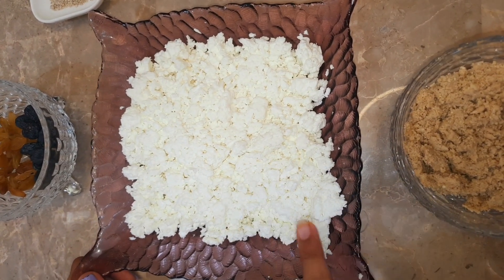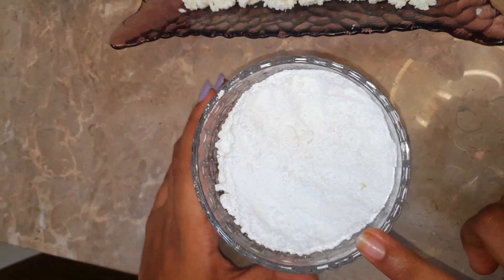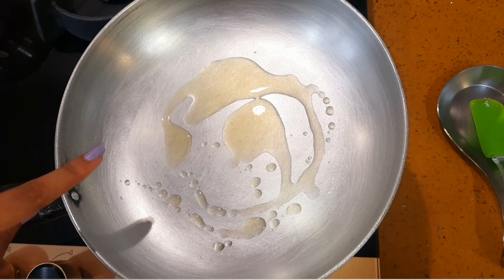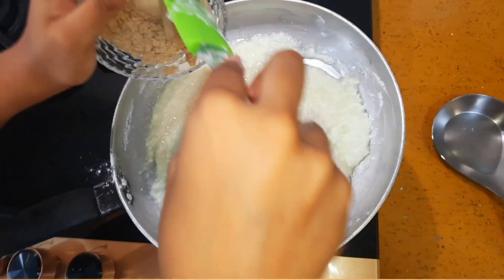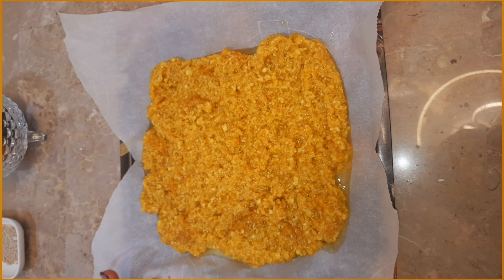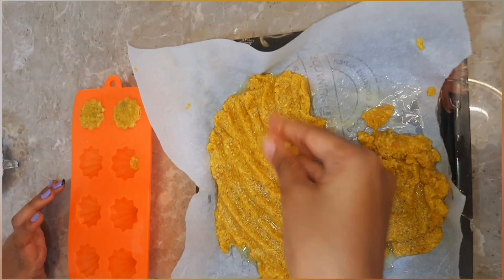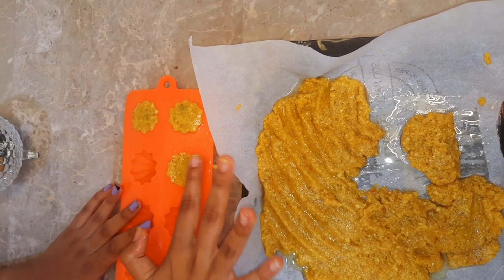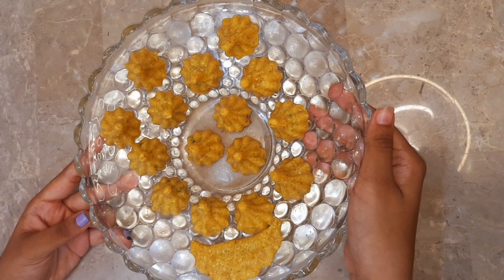Paneer Modak l Easy and Quick Receipe l Ganpati chaturthi special l मोदक Receipe l Dessert Receipe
Hello foodies!!

In this video I am going to share with you a very easy and quick Receipe of मोदक .
But with a twist by adding paneer for binding instead of mava and taste just like market ready modaks.

It's an easy way of making traditional मोदक

मोदक is offered to Ganpati बाप्पा .So as its the Ganpati chaturthi I thought of making this unique way of मोदक

Ingredients for Modak Receipe-

1tsp Ghee
11-12 cashew powder
200gm paneer
1/2 cup Sugar powder
Cardamom powder
Fresh cream (optional)
Dryfruits

Happy Ganesh Chaturthi 🙏🙏